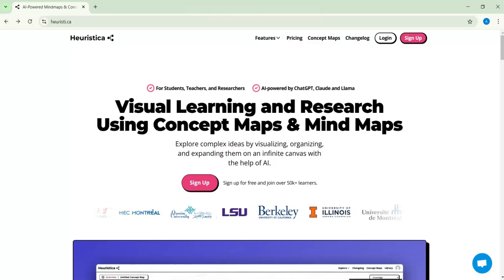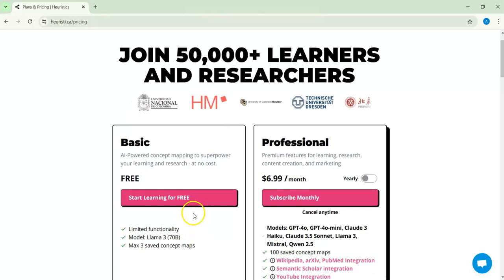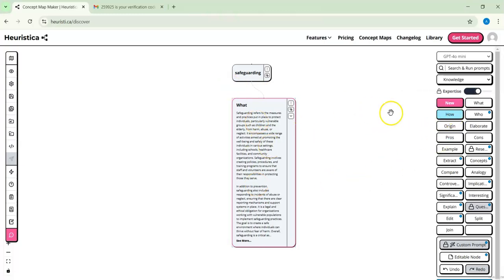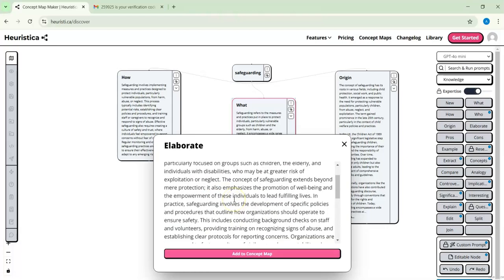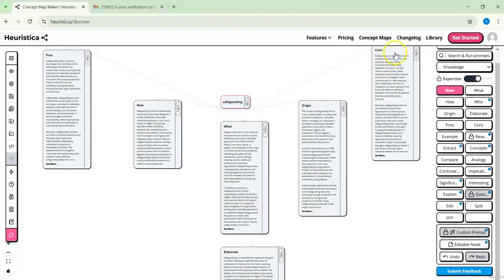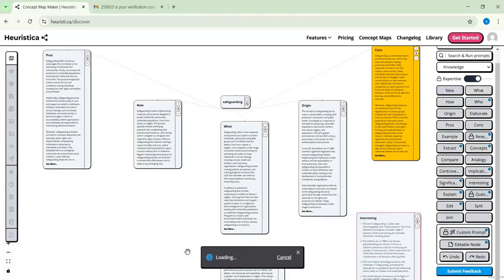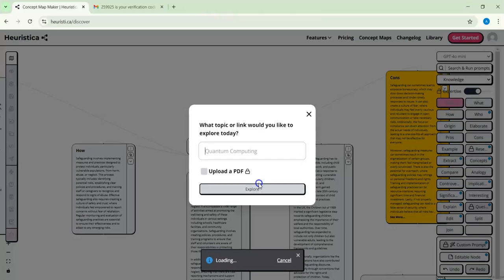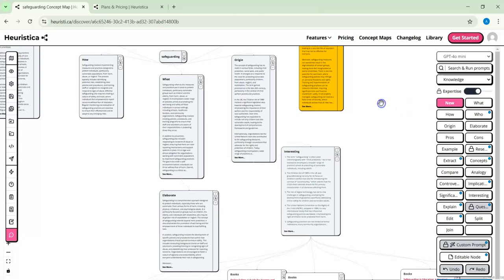Heuristica: Simplify Learning with AI-Powered Concept & Mind Maps!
Discover Heuristica—the ultimate platform for visual learning and research using concept maps and mind maps. 🧠 With the help of AI, Heuristica allows you to explore, organize, and expand complex ideas like never before, making it a revolutionary tool for students, researchers, and professionals.

With Heuristica, you can:
✅ Break down and simplify complex concepts visually.
✅ Harness AI to create and enhance your concept and mind maps.
✅ Boost creativity and streamline your research process.

In this video, I’ll show you how Heuristica can transform your approach to learning and problem-solving, helping you achieve clarity and precision in your work.

🔥 Try Heuristica today and unlock smarter ways to think and learn!

📩 Have you used Heuristica? Share your experiences or ideas in the comments!